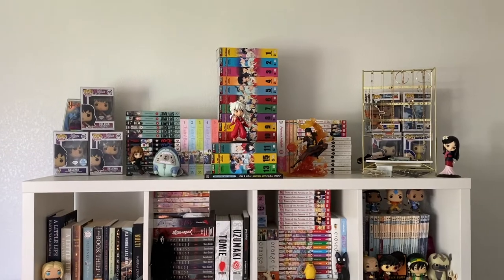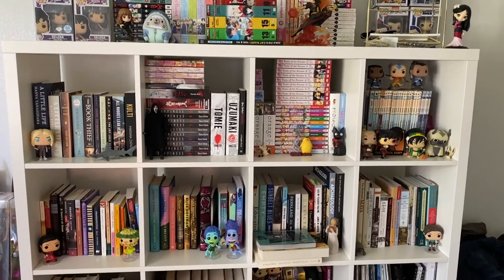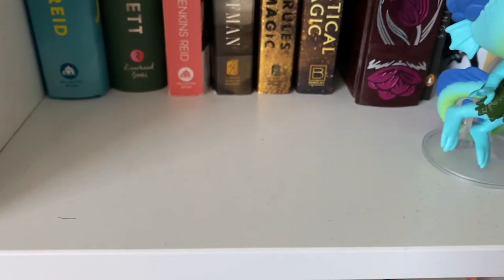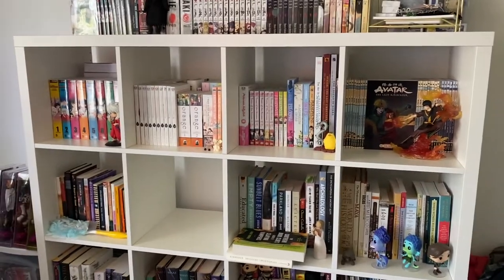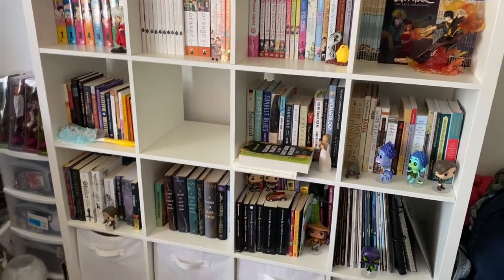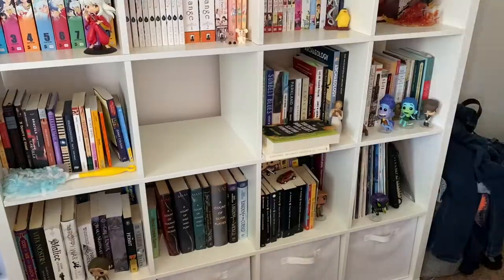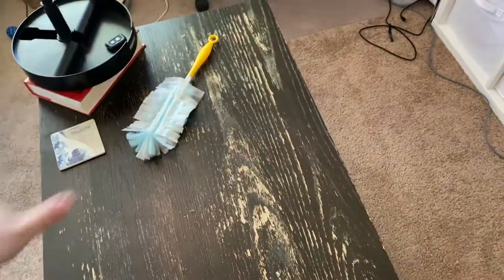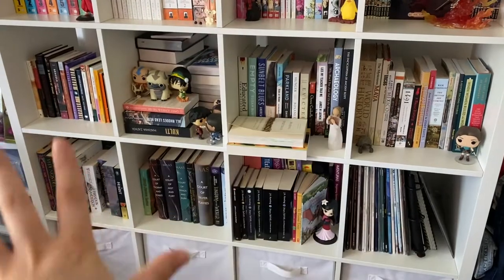reorganizing my bookshelf *part 1* mostly manga | Lore Reads ✨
part one ✅ my bookshelf definitely needed reorganizing and a good cleaning.

timestamps:
00:00 intro + overview
01:28 removing books + cleaning
04:00 reorganization
09:57 plans + outro